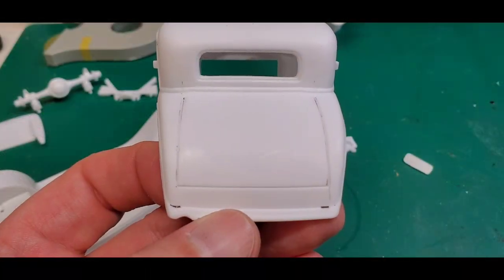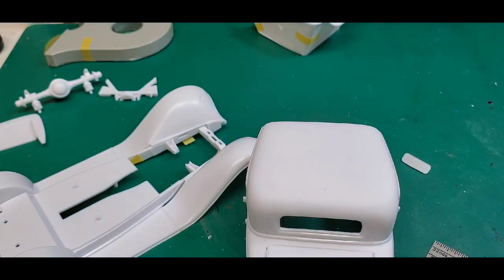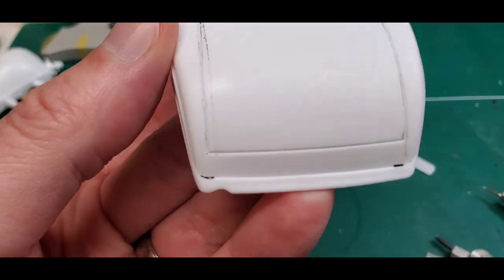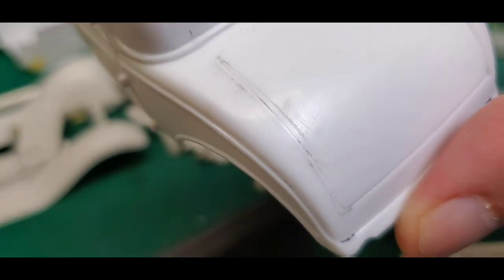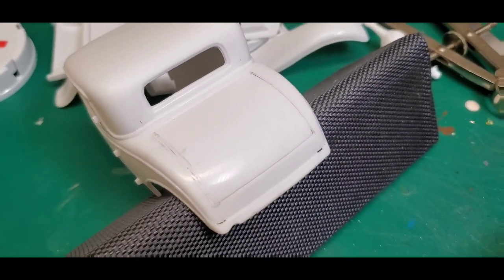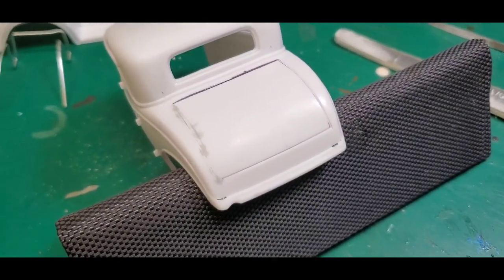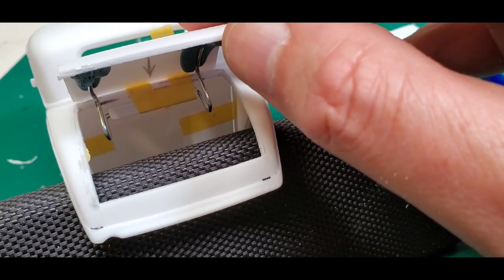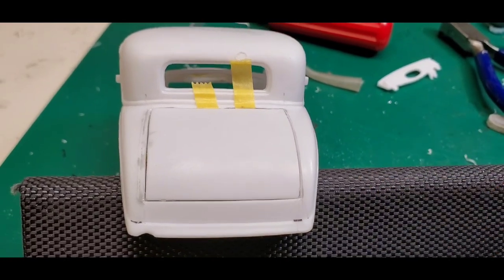Revell '32 Ford Coupe: We decided to fix that deck lid!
Revell's '32 Ford Coupe Street Rod kit is a great kit, the fitment is very good and love how Revell molded the car with the chopped top and optional fenders and hood. But the rear deck lid had a slightly crooked panel line we decided to try and fix. which led to just opening the trunk!